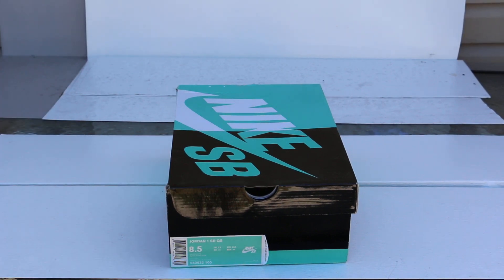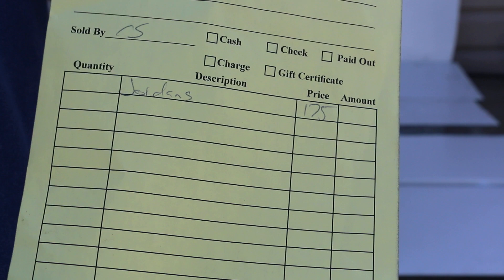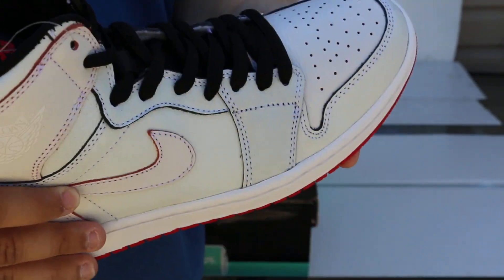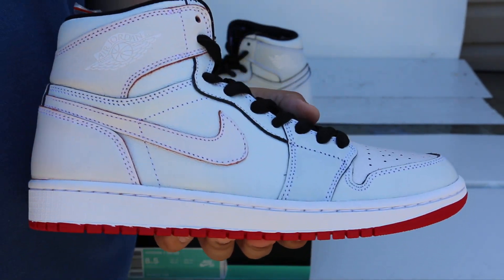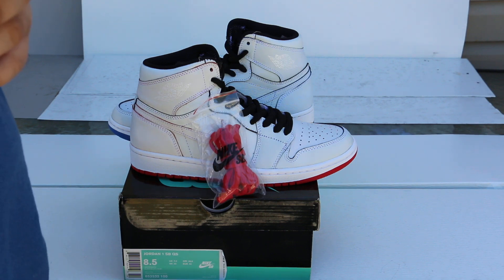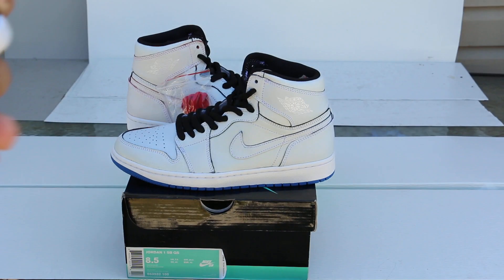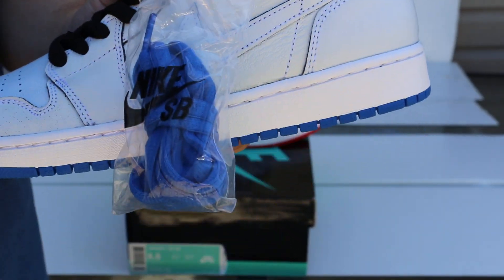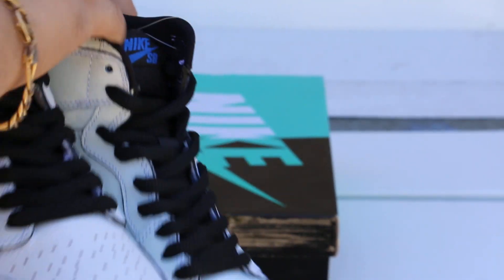Nike SB x Air Jordan 1 QS "Lance Mountain" Review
One of the better Air Jordan 1 releases to have occurred. The concept is dope, no doubt about it. I am looking for the Black pair, so if anyone has them in a Size 8-8.5 DS please let me know. It has to be no rape price.

Let me know about your Opinions on my Youtube Videos! For Example, Like what I should do to have better quality on videos!